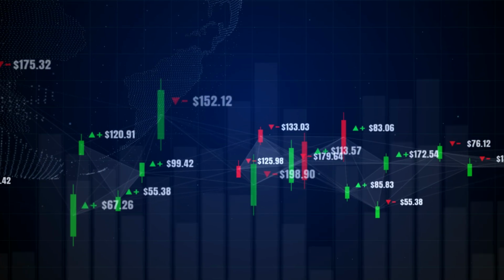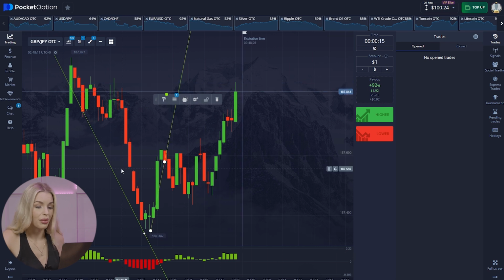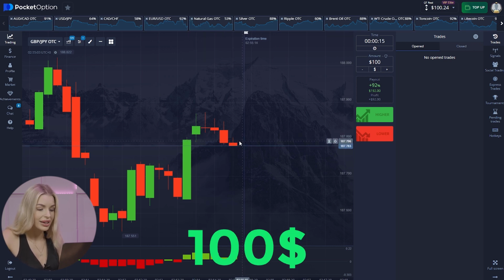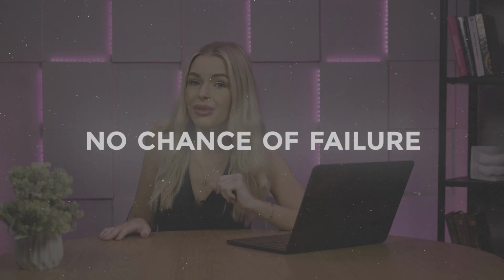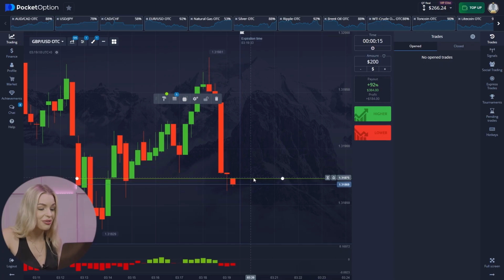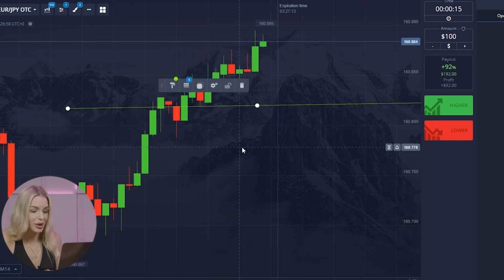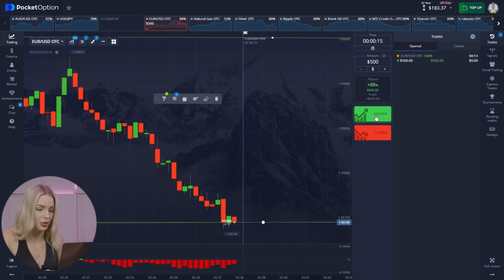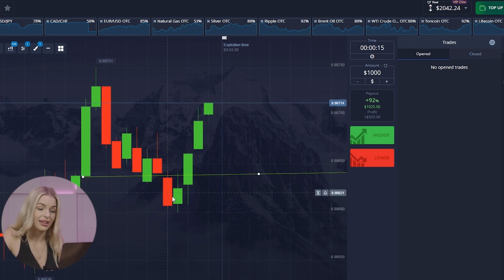Pocket Option Trading Strategy | See this Candlestick Pattern? GO ALL-IN!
Binary option Trading Strategy [Pocket Option]

In this video, I’m revealing a powerful candlestick pattern that can transform your trading on Pocket Option. This strategy is designed to help you spot key imbalances in the market, making it possible to predict price movements with incredible accuracy. Whether you're new to option trading or a seasoned trader, this binary options strategy is a must-know.

I’ll guide you step-by-step through how to identify this pattern, set up your Pocket Option trading settings, and execute trades that maximize your profits. We’ll explore how to leverage these market imbalances, showing you exactly where to go all-in with confidence.

What you'll learn:
How to identify market imbalances using candlestick patterns
A detailed breakdown of a winning Pocket Option strategy
Live trading examples with real-time results
Tips for maximizing profits with binary options on Pocket Option

00:00 - Introduction
01:10 - Explanation of Imbalance
05:09 - LIVE Strategy Test
19:56 - Testing Results

Join me as I test this strategy live and show you how to implement it for consistent success in Pocket Option. This is your chance to learn one of the best strategies for option trading in 2024 and see how you can replicate this success in your own trading.